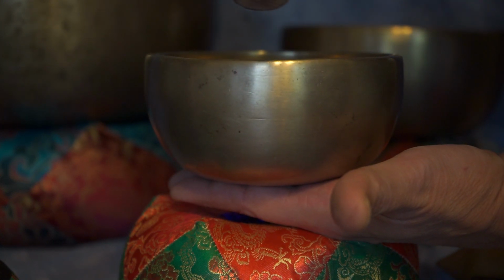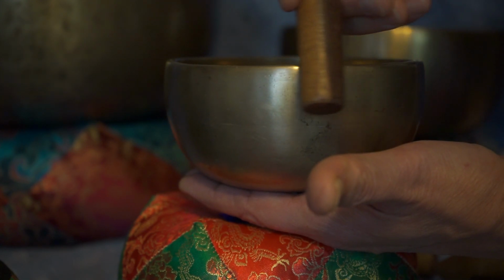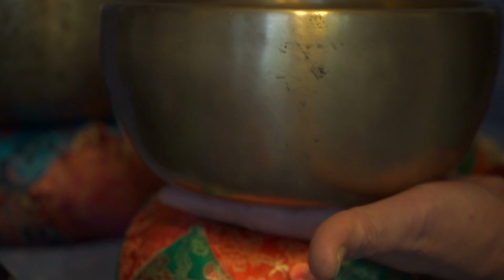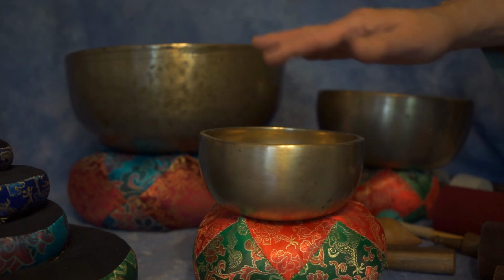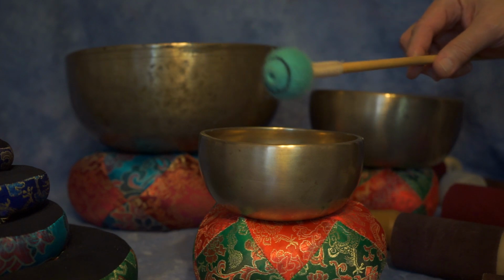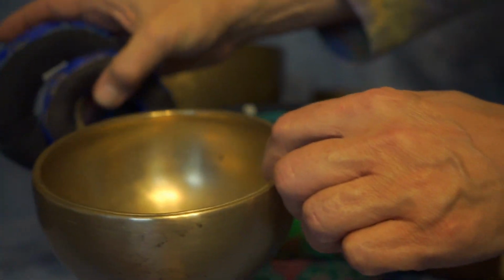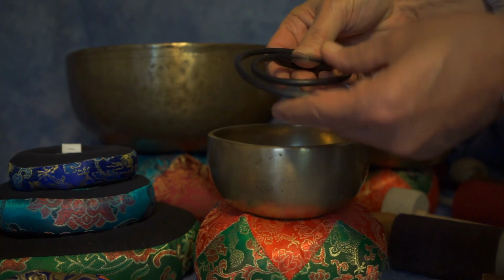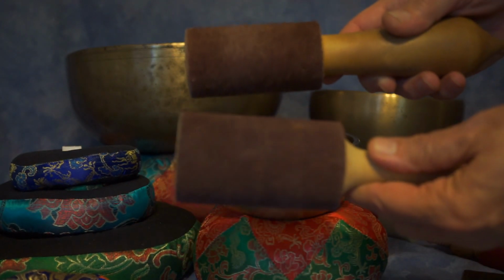MEDIUM BOWL M269 (6.25” x 3.25”) 665 gm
Note B3 Fundamental  7th Chakra/Crown/Sahasrara  ~ 252 hz
Note F5 Harmonic  4th Chakra/Heart/Anahata ~ 712 hz
Powerful 432 hz scale  Crown  & Heart Chakra energy bowl. Ancient artisan circle and dot designs adorn this bowl with a dark & ancient patina.
Regular Price $895.00 Sale price $595.00
C-9- patina
S-9+
H-10-

*Be sure to go to the Temple Sounds Youtube PLAY LIST SECTION for more great videos!

** If this video made your day brighter...
Help support the Temple Sounds Meditation Channel with your personal and gifting purchases

Every contribution helps us to create new video content and sustain and grow this channel!

For regular monthly contributions!

for more information about Singing Bowls and Gongs and also to purchase Tibetan Bowl Music CD's as well as to view many Antique and Modern Singing Bowls for sale.

This recording along with any other recordings on this channel should not be used as a substitute for any medical care you may be receiving. You should always refer to a doctor when necessary. Do not listen while driving or operating machinery.
Temple Sounds and Emile de Leon are not a medical professionals.  Do not use this video as a substitute for seeking medical advice. Do not play at high volume levels.
All the information presented on the Temple Sounds website, newsletter, articles, and music and/or videos are for educational and resource purposes only. It is there to help you make informed decisions about meditation and wellness issues. It is NOT a substitute for any advice given to you by your physician or public health authorities. Always consult your physician or healthcare provider before beginning any meditation program. While the utmost care is taken to make sure the information presented is correct, errors can happen and new research can change positions.
Use of the programs, advice, and information contained in these website, newsletter, articles, music, and videos, is at the sole choice and risk of the reader and listener/viewer.
We try our best to make sure that the information that we provide to you is accurate. The articles, music and videos on our Youtube channel and website are for information purposes only and we are NOT LIABLE for any losses or damages which may occur through your use of any information or products which you obtain through the website, newsletter and articles or any of our affiliated websites, music or videos.
Please understand that you are solely responsible for the way you perceive and utilize information on the Temple Sounds website, newsletter, articles, music and videos and you do so at your own risk. In no way will Temple Sounds or any persons associated with Temple Sounds be held responsible for any injuries or problems that may occur due to the use of this website, Youtube channel, or the advice contained within. Temple Sounds will not be held responsible for the conduct of any companies and/or websites recommended or discussed within this site.
By entering this website or purchasing or using our blog, e-mails, programs, services, music, videos, and/or products, you are agreeing to accept all parts of this disclaimer. Thus, if you do not agree to this disclaimer, PLEASE STOP NOW, as Temple Sounds and Emile de Leon kindly request that you do not use our website, blog, e-mails, programs, services, or products.
WE MAKE NO REPRESENTATIONS OR WARRANTIES OF ANY KIND, EXPRESS OR IMPLIED, AS TO THE OPERATION OF THIS WEBSITE AND YOUTUBE CHANNEL, THE INFORMATION, CONTENT, MATERIALS, PROGRAMS, SERVICES, OR PRODUCTS INCLUDED ON THE WEBSITE. TO THE FULL EXTENT PERMISSIBLE BY APPLICABLE LAW, WE DISCLAIM ALL WARRANTIES; EXPRESS OR IMPLIED, INCLUDING IMPLIED WARRANTIES OF MERCHANTABILITY AND FITNESS FOR A PARTICULAR PURPOSE. WE WILL NOT BE LIABLE FOR ANY DAMAGES OF ANY KIND ARISING FROM THE USE OF THIS WEBSITE AND YOUTUBE CHANNEL, INCLUDING, BUT NOT LIMITED TO, DIRECT, INDIRECT, INCIDENTAL, EQUITABLE, PUNITIVE AND/OR CONSEQUENTIAL DAMAGES.